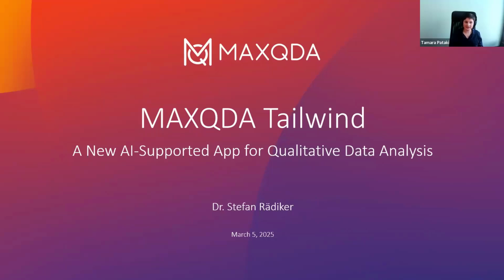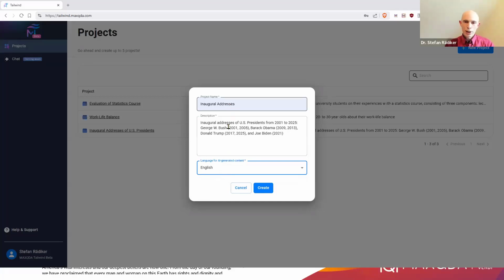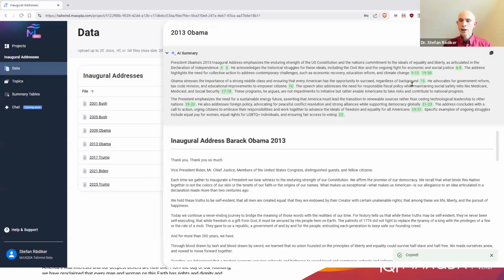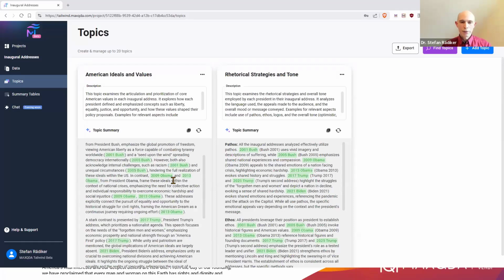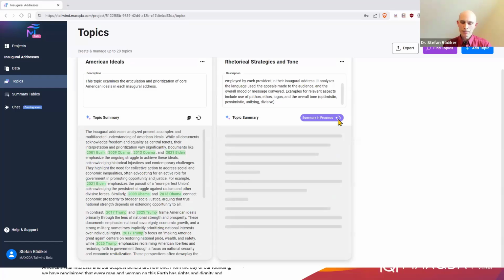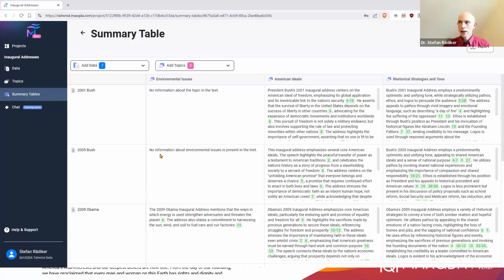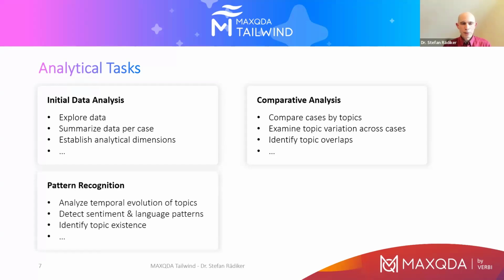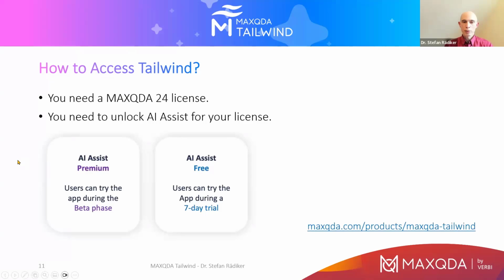MAXQDA Tailwind: A New AI-Supported App for Qualitative Data Analysis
Discover MAXQDA Tailwind, a cutting-edge web application that enhances qualitative data analysis with AI-driven summarization and topic identification. This webinar will showcase how automated topic detection and structured summary tables can help you organize, analyze, and compare research data with transparency and rigor.
Key topics:
✅ AI-generated document summaries
✅ Automated & manual topic identification
✅ Thematic case comparison tables
✅ Data security & privacy safeguards
✅ Licensing options
Join us to see how MAXQDA Tailwind can support your research workflow with interesting AI capabilities.